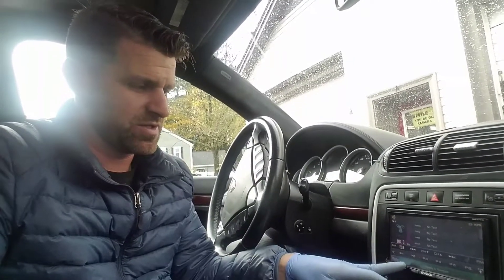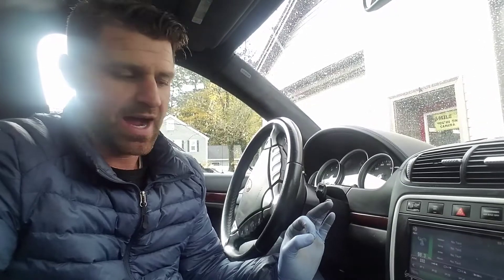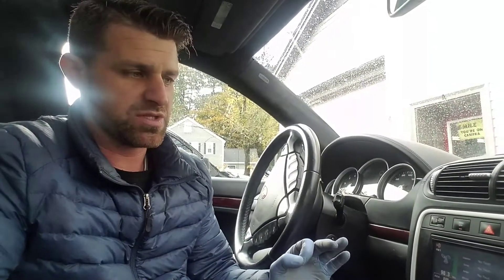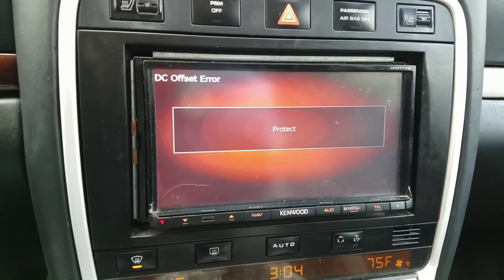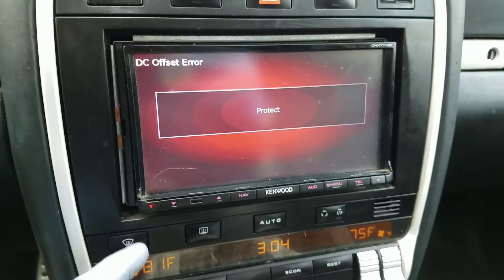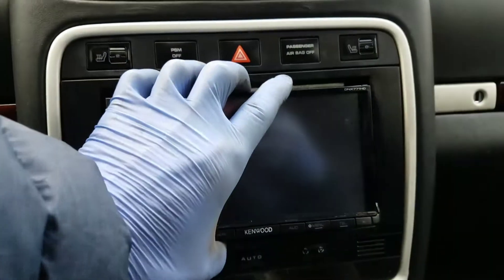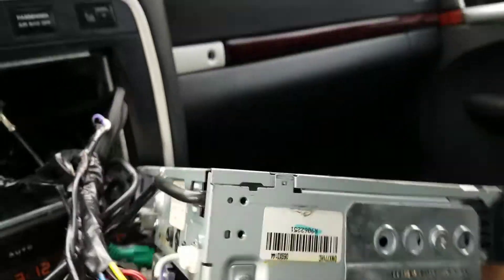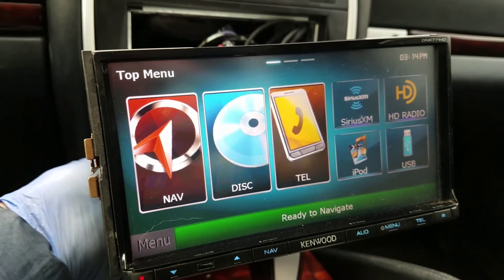Kenwood Stereo DC offset error protect quick repair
My Kenwood CD player with navigation dnx771hd DC offset error Protect Radio turns on and off but no sound and cant change the display  Here is how to fix the problem.